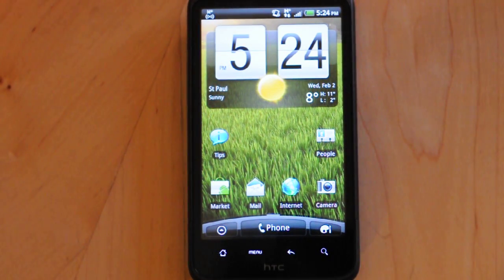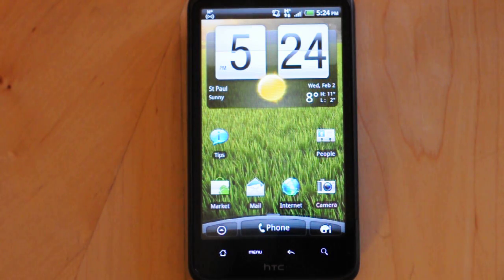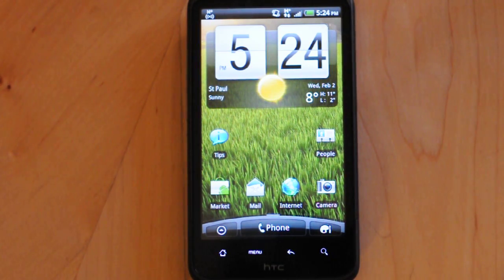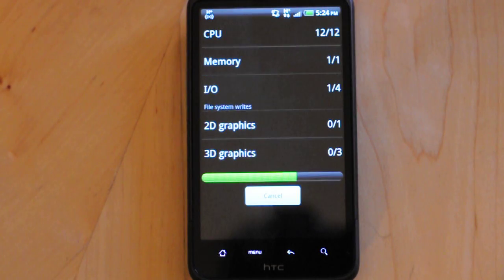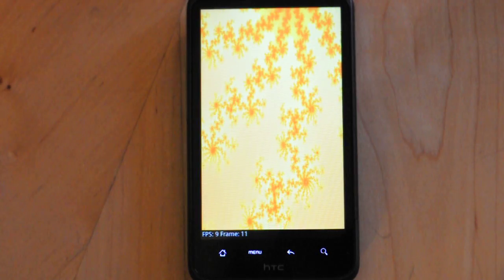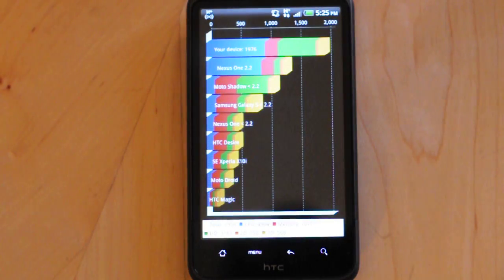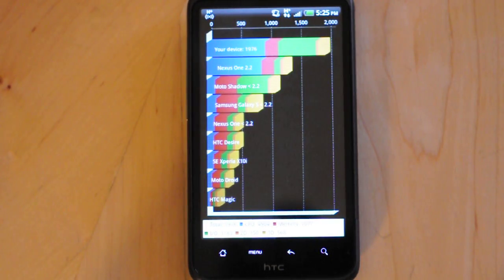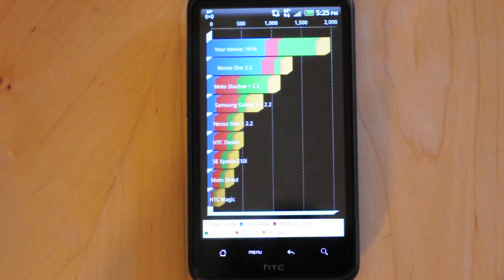HTC Inspire 4G benchmark test: Quadrant Professional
the HTC Inspire 4G produces Quadrant scores which range from the low 1800's to the high 1900's.  These scores match up with the HTC Desire HD and myTouch 4G since they all three use the same second generation 1GHz Snapdragon processor from Qualcomm.  To put things in perspective, those numbers are around 35% higher than benchmark scores from the Nexus One and HTC EVO 4G. For more information and videos on the HTC Inspire 4G, be sure to check out